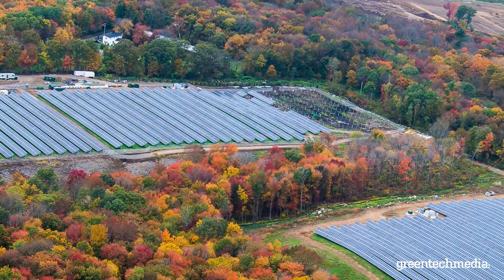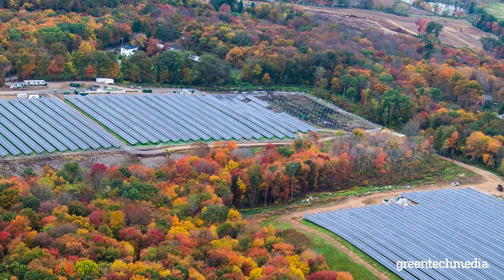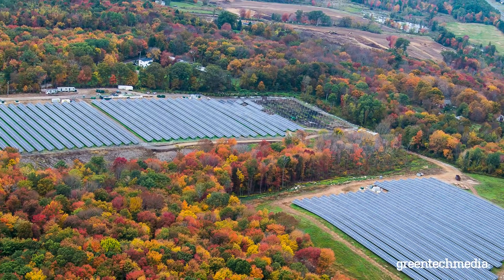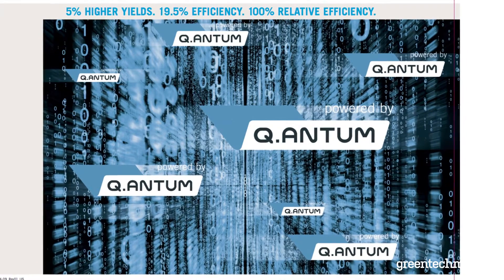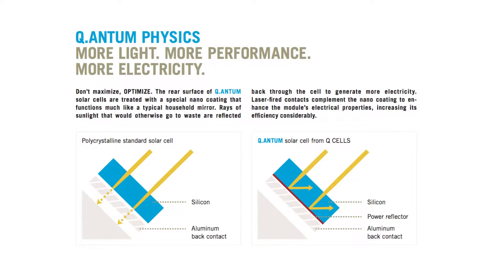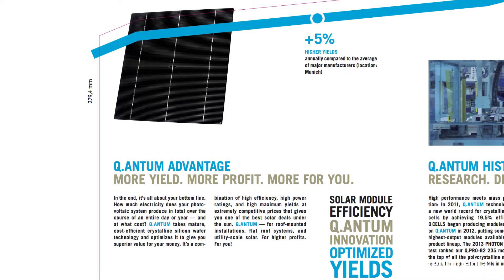Hanwha Q CELLS Interviewed at Solar Summit 2015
Jeffrey Juger, Hanwha Q CELLS' Director of Marketing & Strategy, answers 5 Questions with GTM